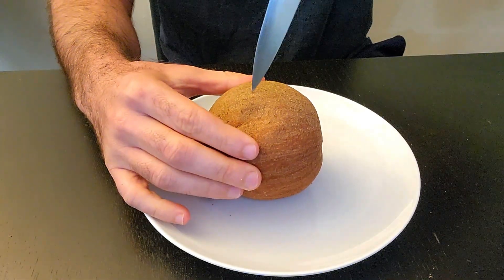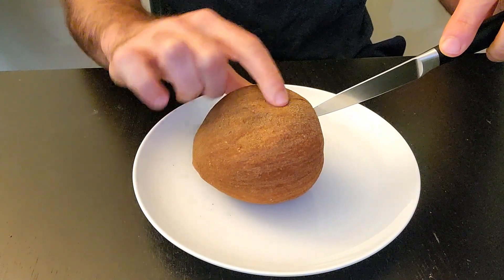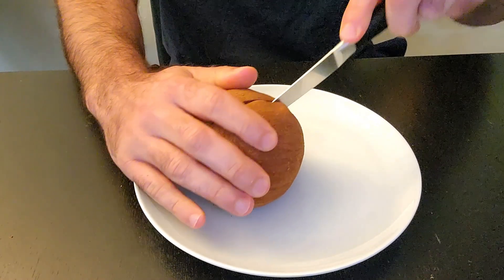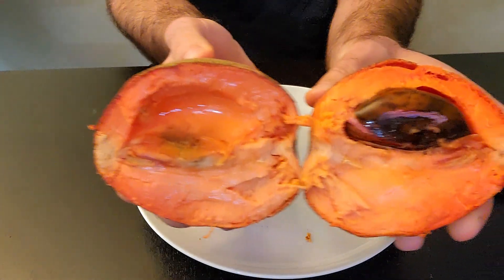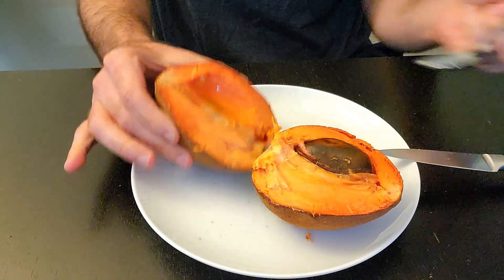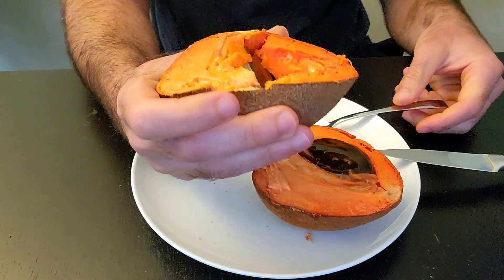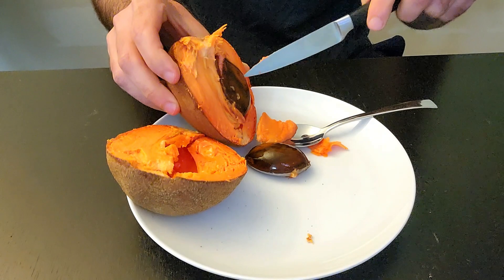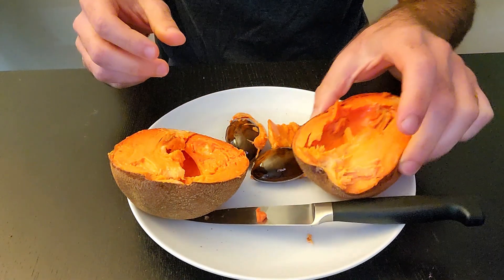Mamey Sapote Tastes Like Pumpkin Pie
Mamey sapote tastes like cooked sweet potato or pumpkin pie. It's delicious and I can't wait to grow my own!